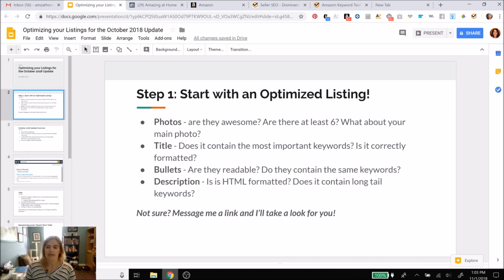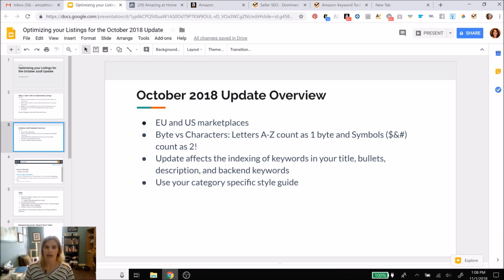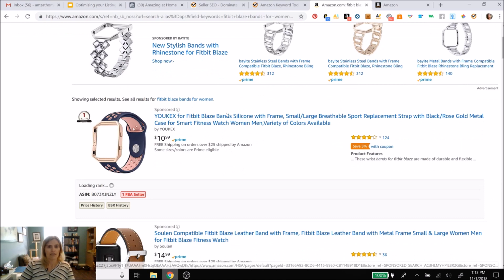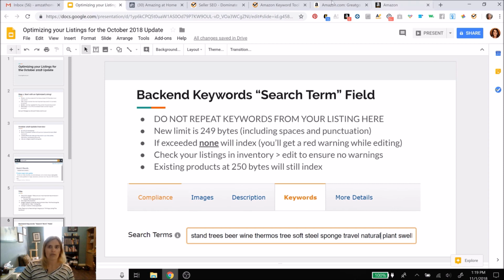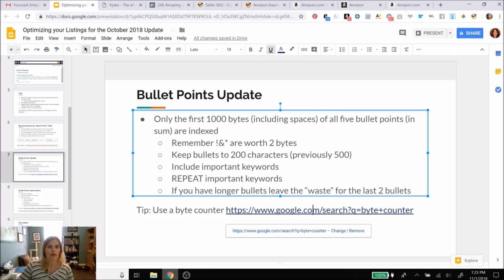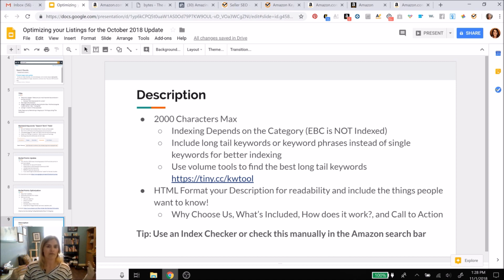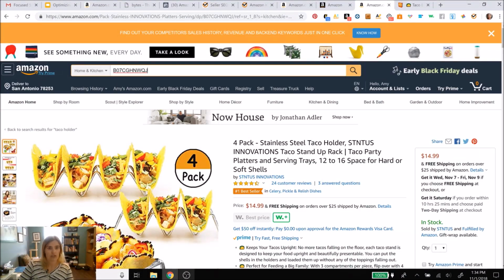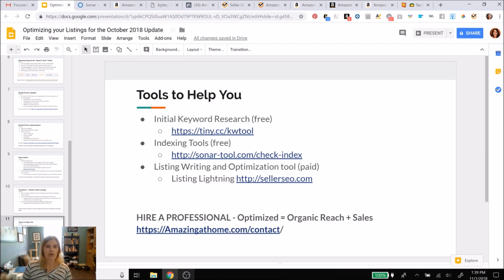Listing Optimization October 2018 Update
Amazon updated their algorithm in October 2018 and this effects how your product listings keywords are indexed. In this video I show you how to update your listings for this update, my tips and tricks for Amazon listings optimization overall, and some awesome Amazon Keyword tools.

We'll cover keyword research, long tail keywords, updating your product listing title, bullet points, back end search terms and keywords, as well as how to create an awesome description, byte counts, and more...